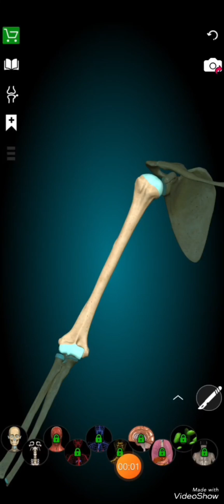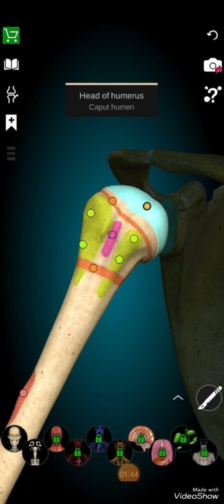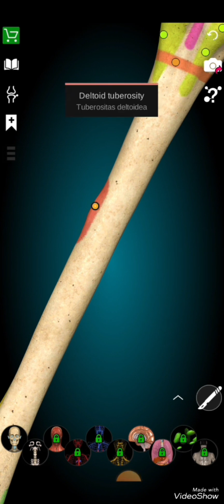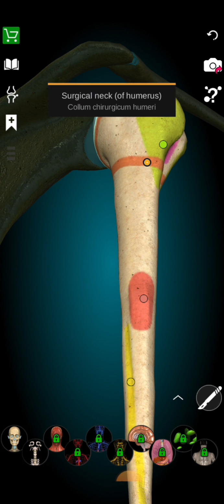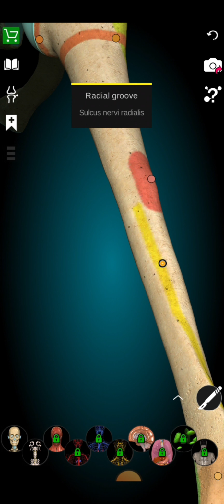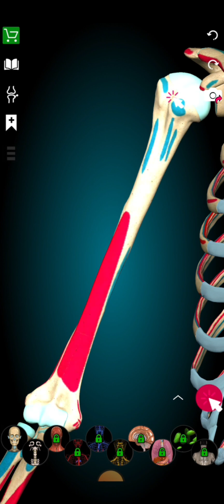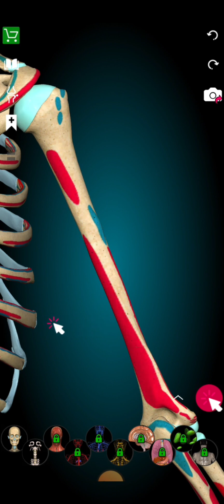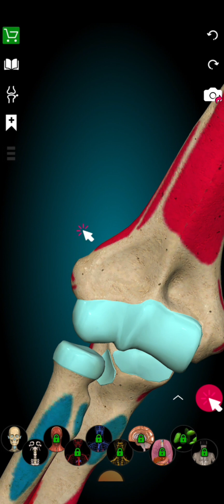The bony features & 💪 muscle attachment of humerus!!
With the courtesy of online colored Human Anatomy atlas & Anatomy learning atlas, which make it simple to learn students the anatomy well!!